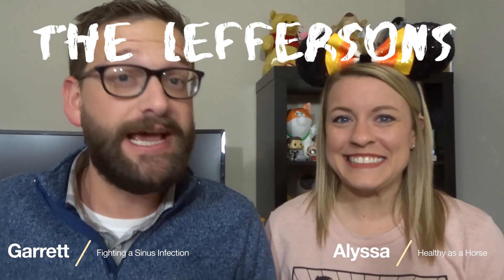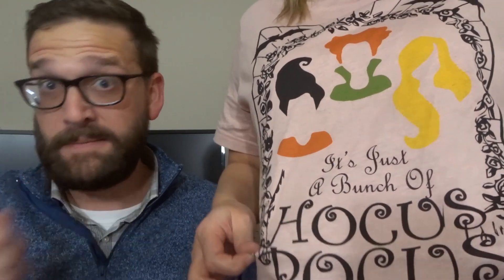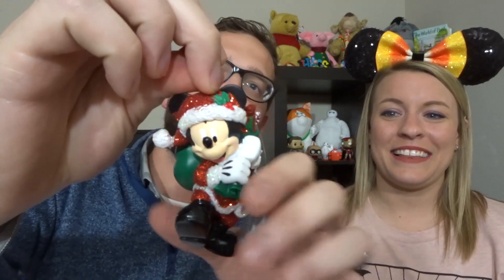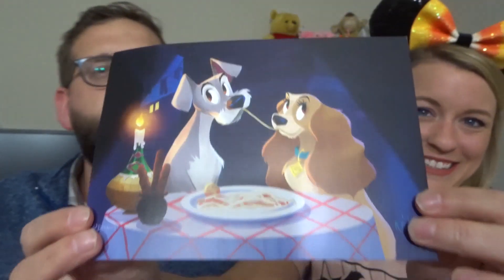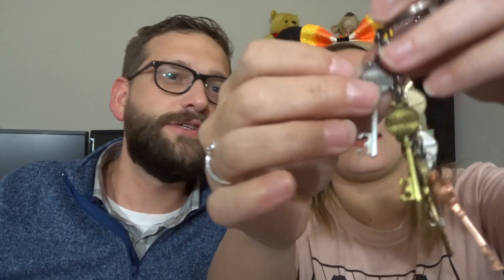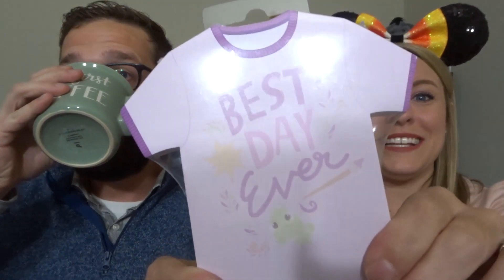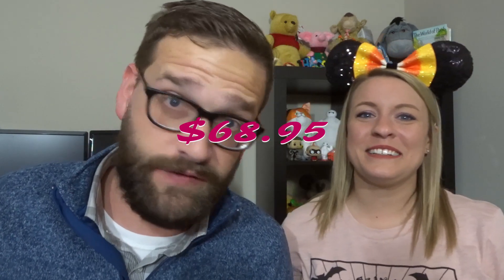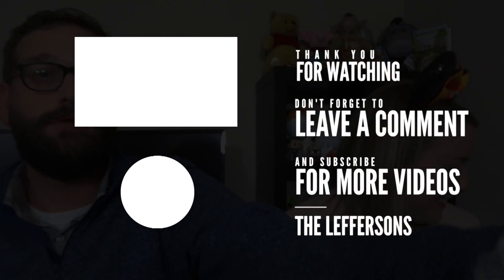Bibbidi Bobbidi Box Unboxing - October 2019!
Watch us as we unbox our Bibbidi Bobbidi Box for October 2019! This is the Fantasy box and retails for $59.99 plus shipping.

Hocus Pocus shirt